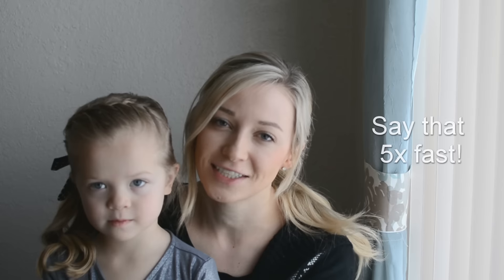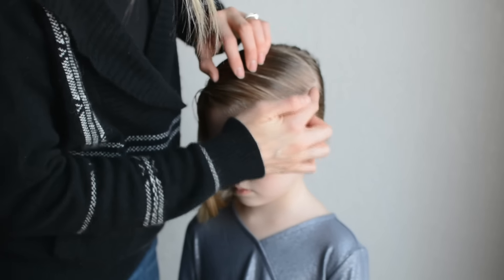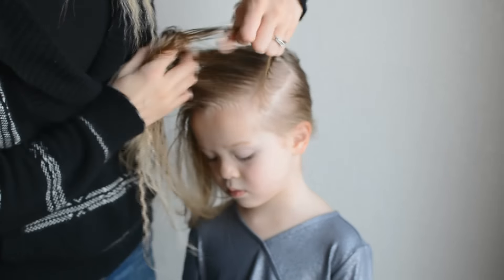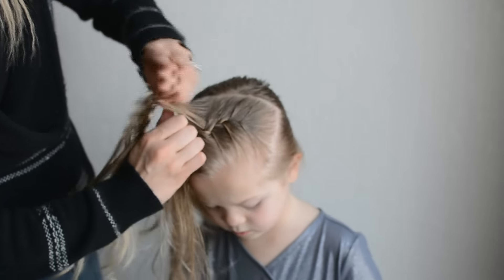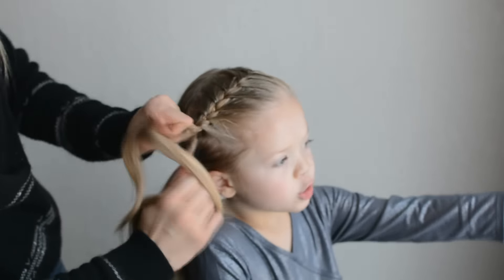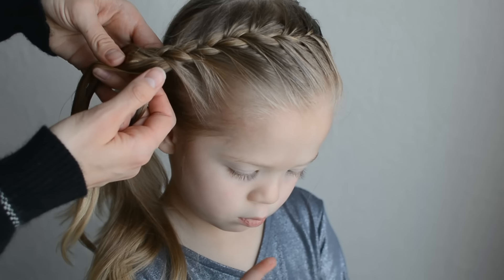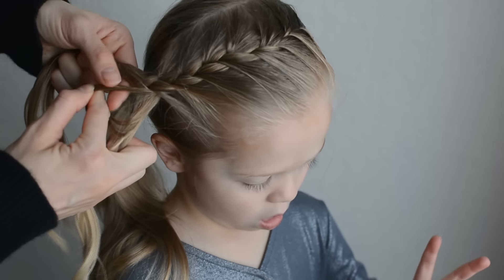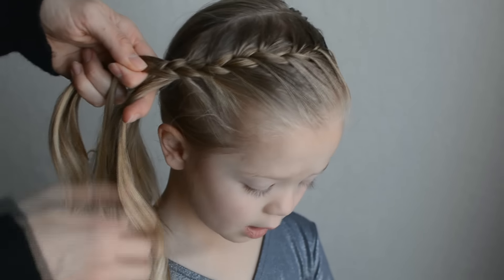How to Fish Tail Braid | Q's Hairdos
In this style I start with a french braid. Once I finish adding in hair to the french braid, I add a fish tail braid. The fish tail braiding technique is really simple.

-Split the section in two
-Take a small piece from the back of the right side
-Cross and add to the left side
-Take a small piece from the left side
-Cross and add to the right side
-Continue that process until the desired length is reached

The fish tail ends in a curled side ponytail.